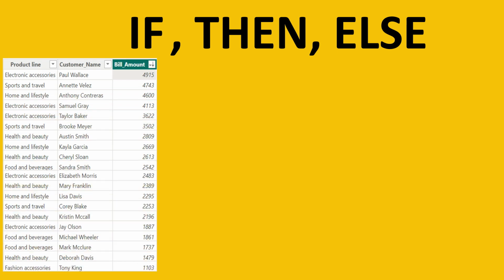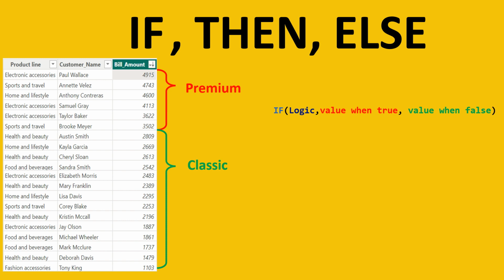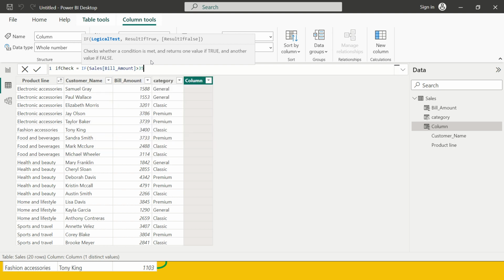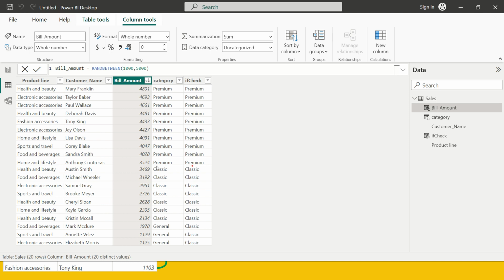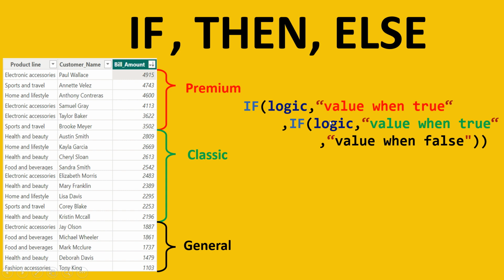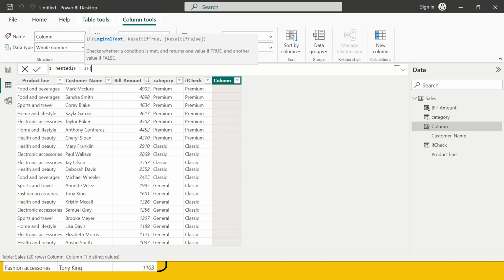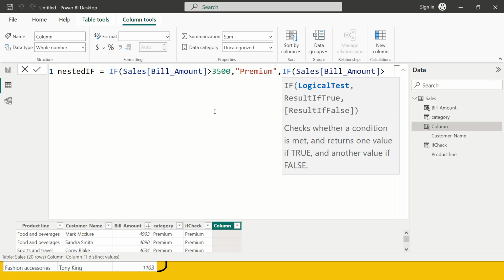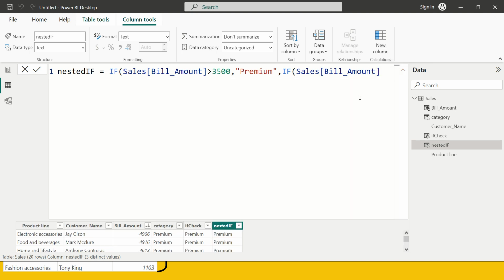Logical Functions in Power BI with Examples| If then else, Nested If in Power BI| #25.15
"What are the logical functions in Power BI", "How to create categorical columns basis on some value in Power BI", "What is Nested IF and how to use it in Power BI", "What are the practical uses of If Else in Power BI", "Use case of Calculated Columns in Power BI using DAX functions"... all of these questions have been answered in this video..